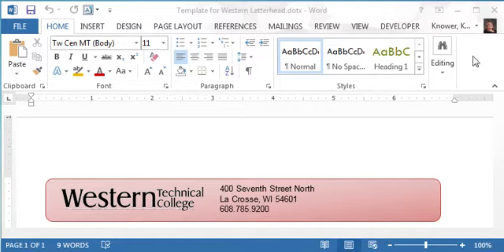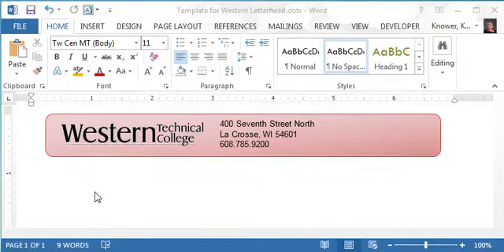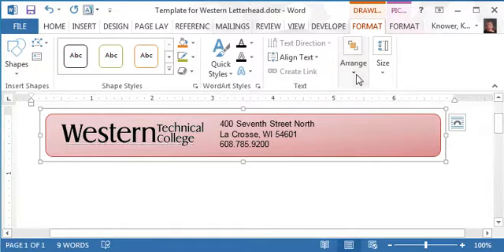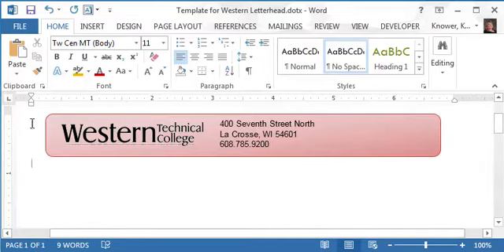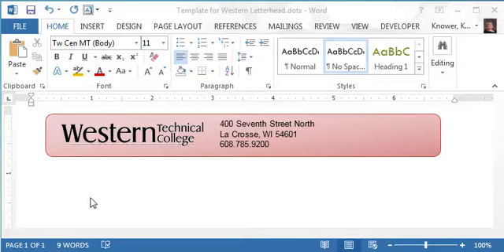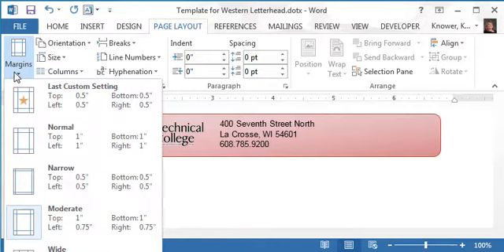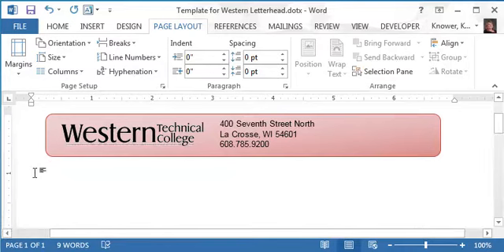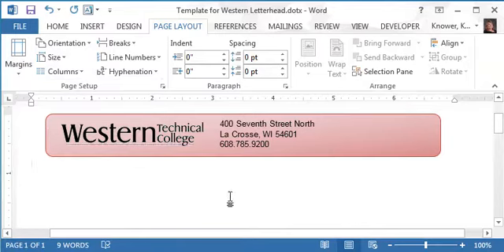Business Letter 1